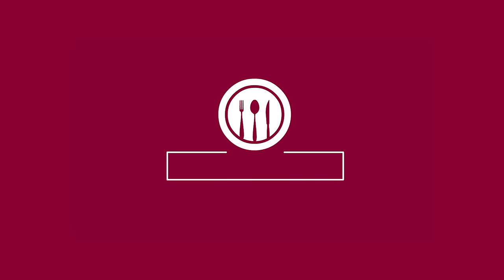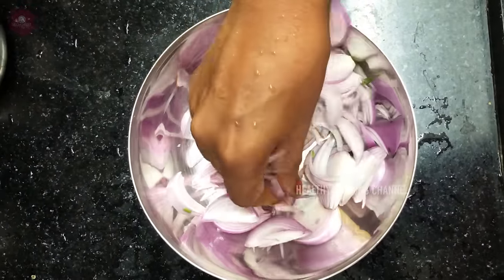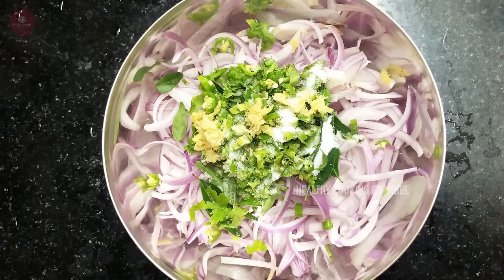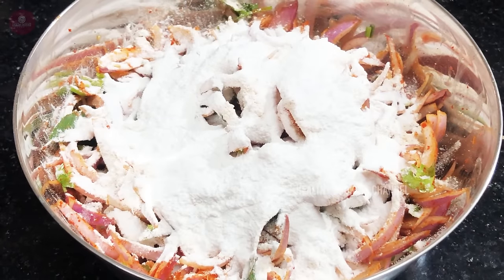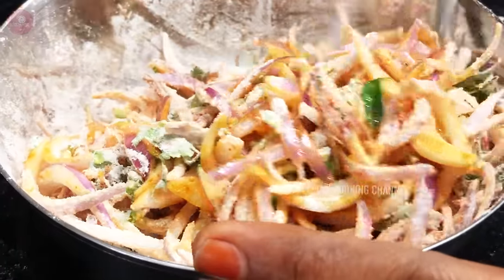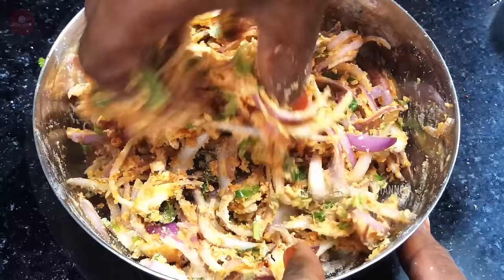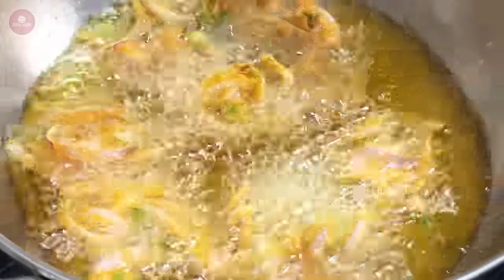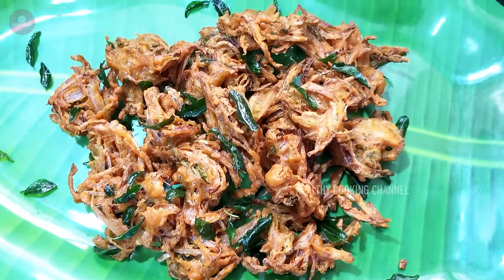மொறு மொறு கோதுமை மாவு வெங்காய பக்கோடா | Wheat Onion Pakoda | Snacks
In this video we will see how to make Wheat Flour Onion Pakoda. This wheat onion pakoda is very tasty and healthy. Wheat Flour Onion Pakoda is very best snacks at evening time with coffee. We can make it easy this Wheat Flour Onion Pakoda. Very crispy Wheat Flour Onion Pakoda.

Hope you are like this video and Let me know your feedback through comments.